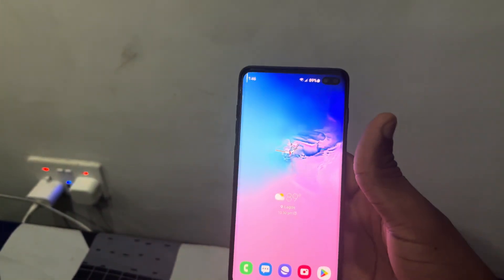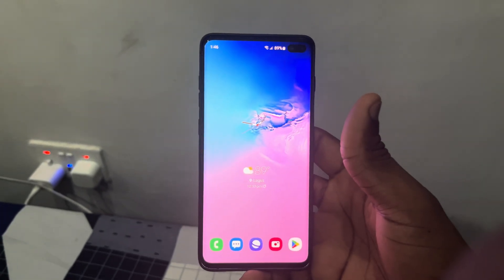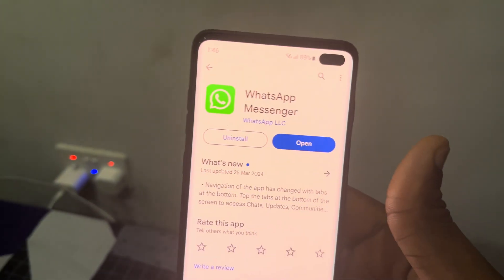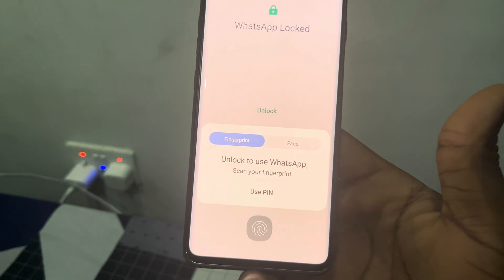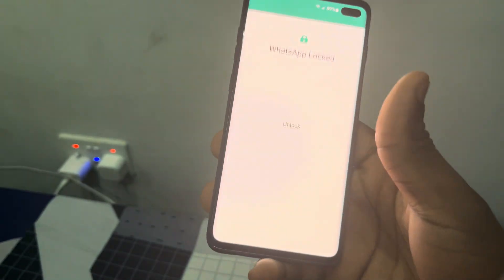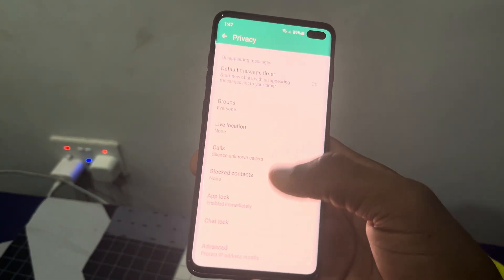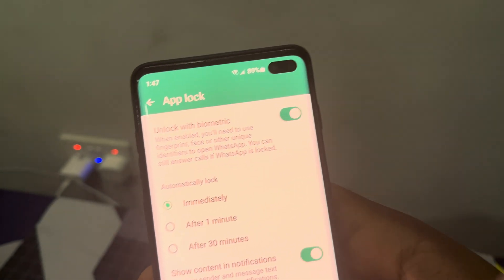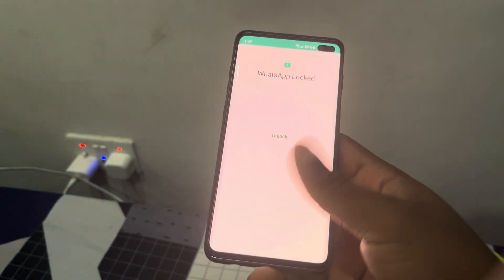How to Unlock WhatsApp With Face ID on Android Phone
Learn how to easily unlock WhatsApp with Face ID on your Android phone with our step-by-step guide! Whether you're concerned about privacy or seeking a convenient way to access your messages, this tutorial has you covered. Discover simple methods to set up and use Face ID to unlock WhatsApp on your Android device. Watch now and enjoy secure and hassle-free access to your WhatsApp messages with Face ID!